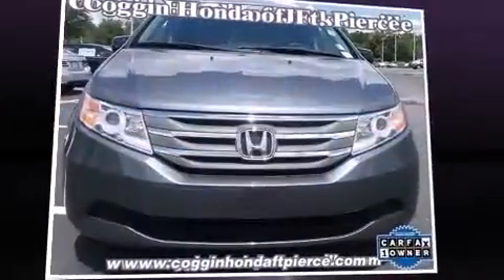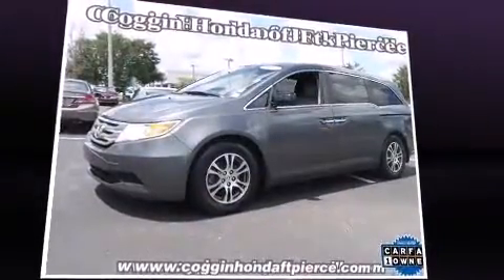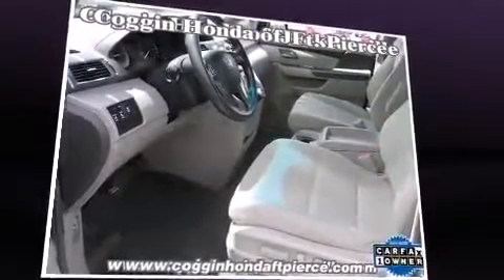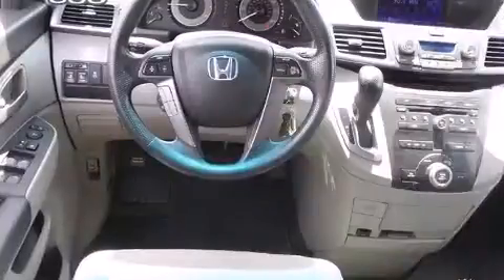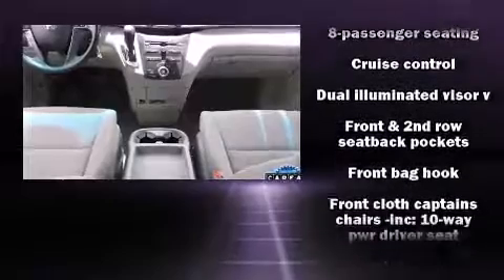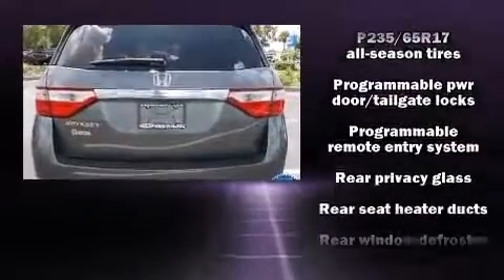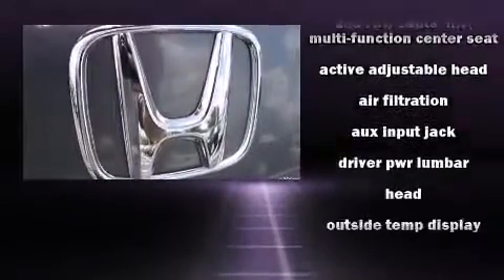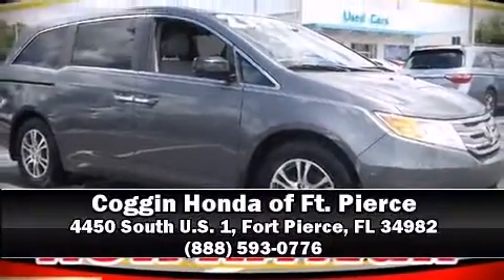2012 Honda Odyssey EX in Fort Pierce, FL 34982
4450 South U.S. 1

Experience driving perfection in the 2012 Honda Odyssey. It features a front-wheel-drive platform, an automatic transmission, and a 3.5 liter 6 cylinder engine. This model accommodates 8 passengers comfortably, and provides features such as: front and rear reading lights, a tachometer, speed sensitive wipers, an outside temperature display, removable floor console, an overhead console, and cruise control. Storage solutions are integrated throughout the interior, demonstrating thoughtful attention to detail. Premium sound drives 7 speakers, providing you and your passengers a sensational audio experience. Side curtain airbags deploy in extreme circumstances, shielding you and your passengers from collision forces. Our experienced sales staff is eager to share its knowledge and enthusiasm with you. We'd be happy to answer any questions that you may have. We are here to help you.